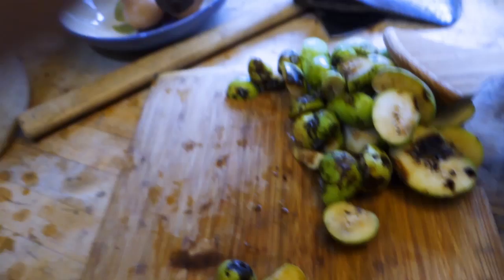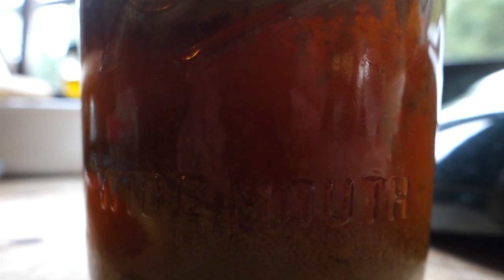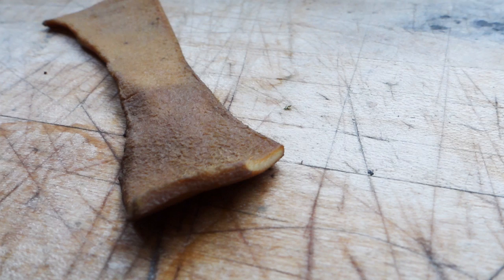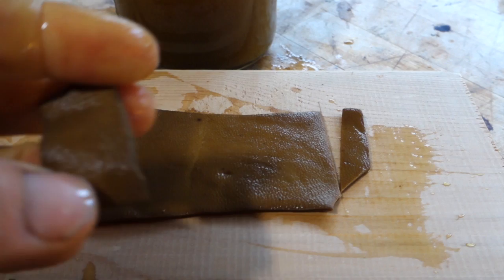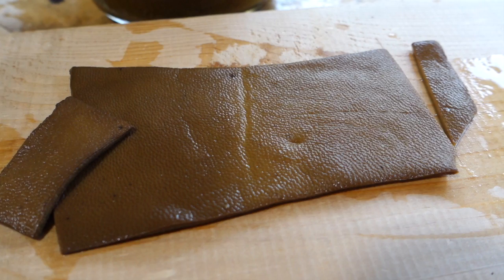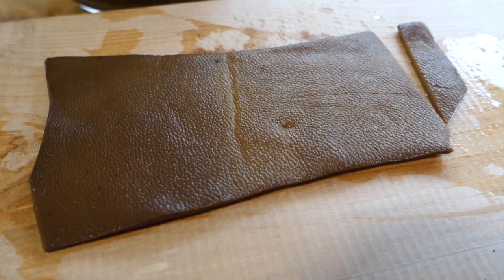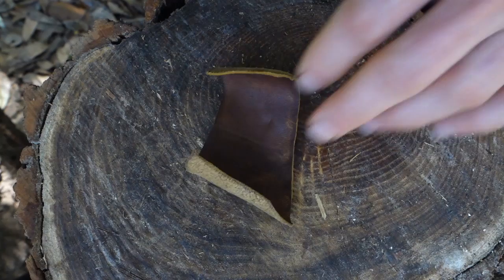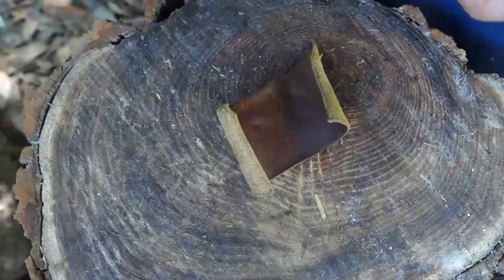Oak Gall Tanning Experiment and CASE HARDENING PANIC! AHHHH!!!!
I experimented tanning some skin samples with fresh oak gall juice.  It's a good opportunity to talk about a few things, including case hardening, which everyone is terrified of, but which is not very common.  It is much more common to make tanning solutions too weak and not replenish them often enough.

Oak galls are created when an insect lays it's eggs in a tree and some sort of chemical signal tricks the tree into growing a house for the insects offspring.  Galls are typically very high in tannin and have been used in tanning, dying, ink making and medicine.  These galls are from Quercus Lobata, the California Valley, White Oak.  They are large and dense for oak galls.  The fresh ones are very juicy and can be squeezed to extract a clear juice.

Using the clear juice caused case hardening, an effect where the skin is shocked and drastically shrunken by too strong tannins.  It makes the skin stiff and doesn't allow the hide to continue tanning.  That was in straight gall juice though.  When the juice was diluted by 50% with water, no case hardening effect occured.  People should be less afraid of case hardening than of not using enough tannin to replenish the solution as it is used up.